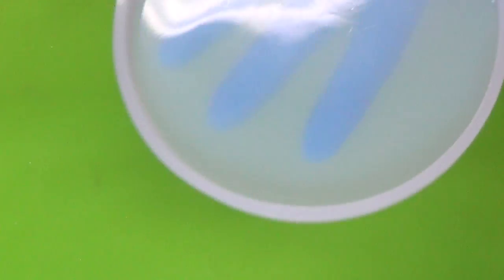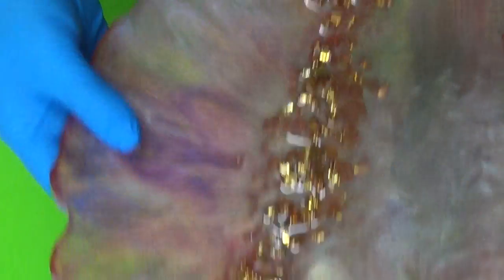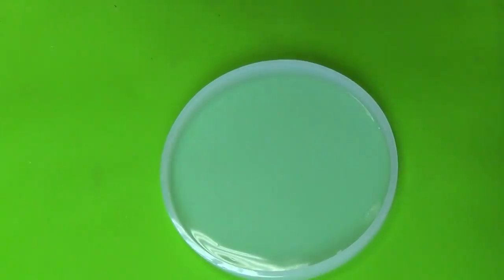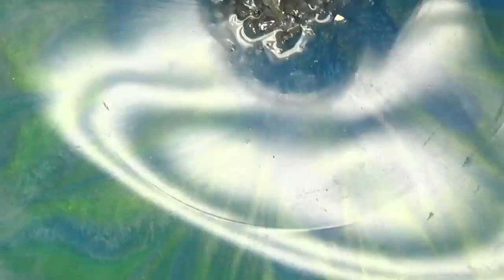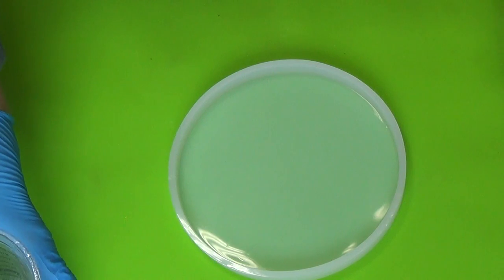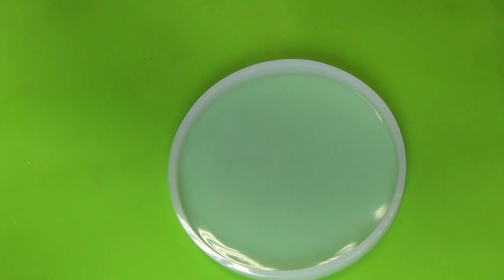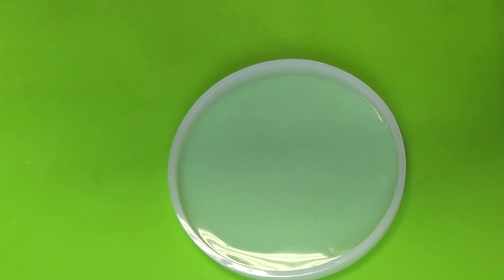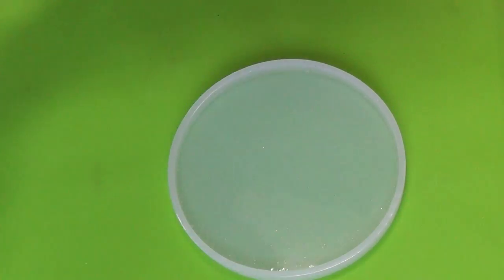first attempt in making resin crush velvet design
Making crushed velvet resin coaster using epoxy resin, round silicone mold, and plastic wrap